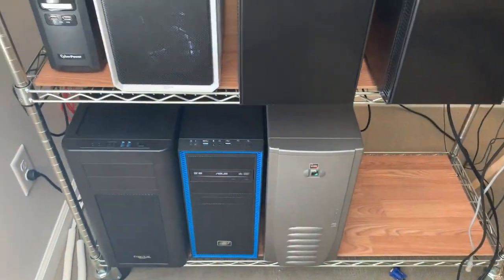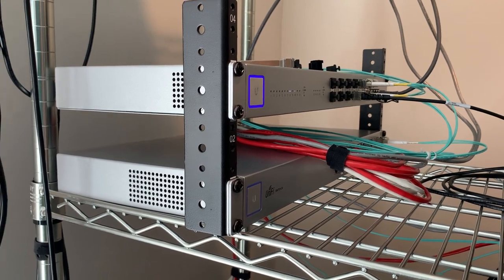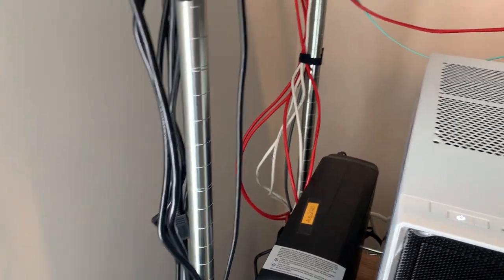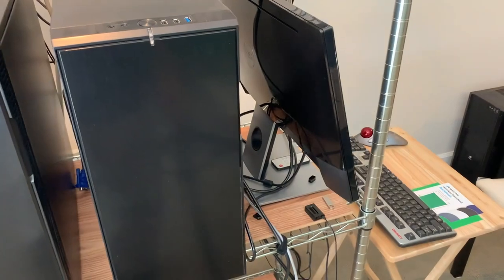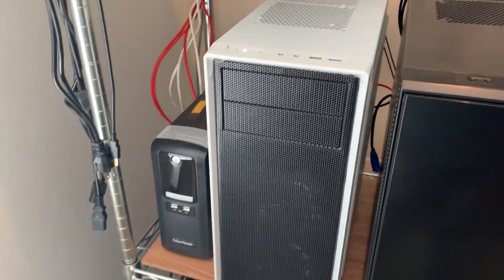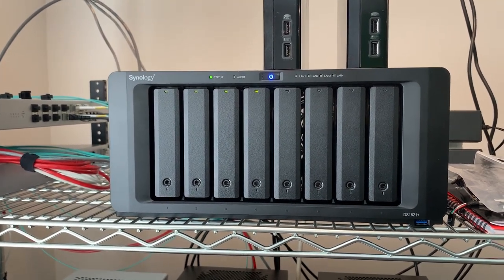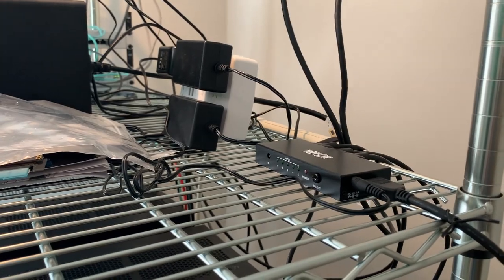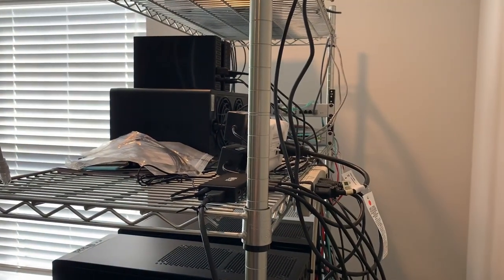Homelab in the Attic - Quick show and tell, Part 1 (Some Like It Hot)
Everybody loves a homelab or network closet video. I know I love watching them and yell into my ipad about how they don't need all that sh*t. Well, here is my version!

Part two will be a short one showing the demarc, aka the laundry room. Best place for electronics for sure.